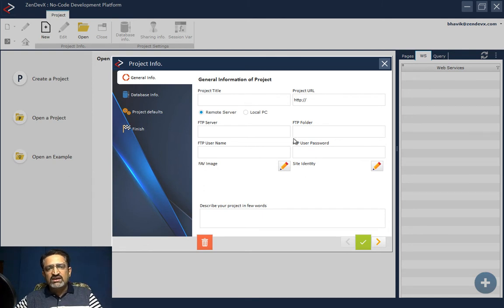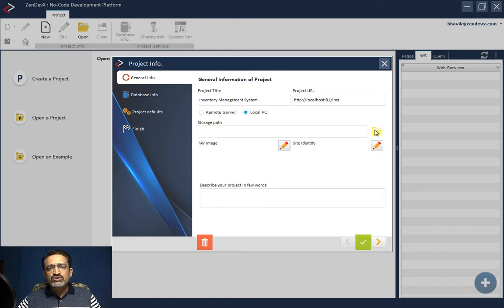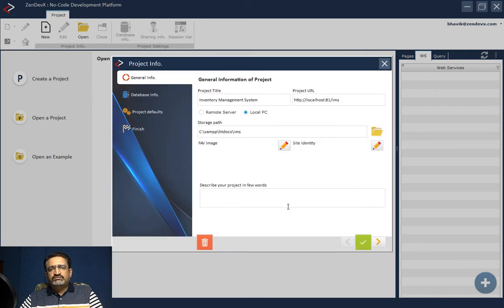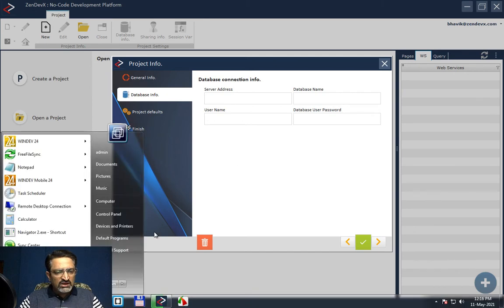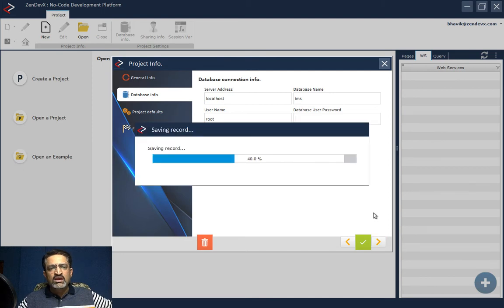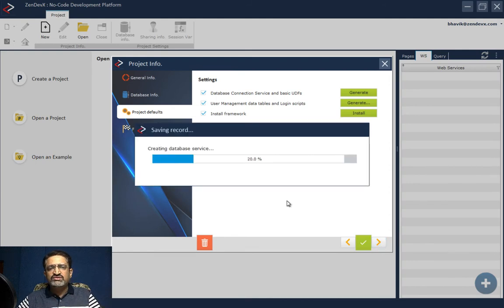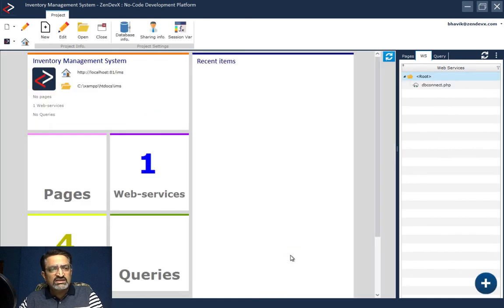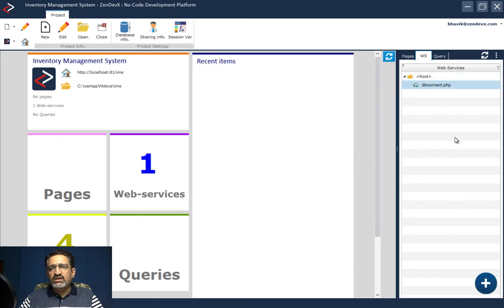102 Create New Project in ZenDevX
In this video, you will learn how to create New Project in ZenDevX Design Studio.